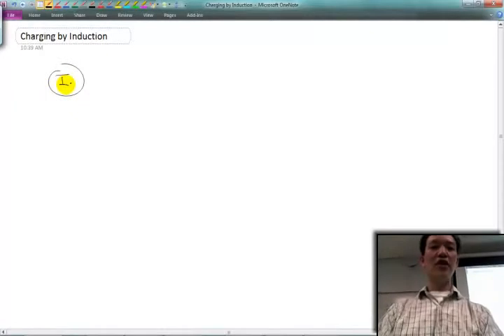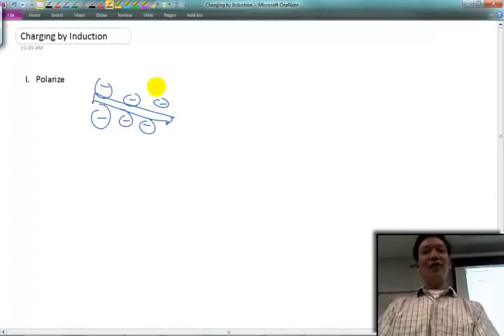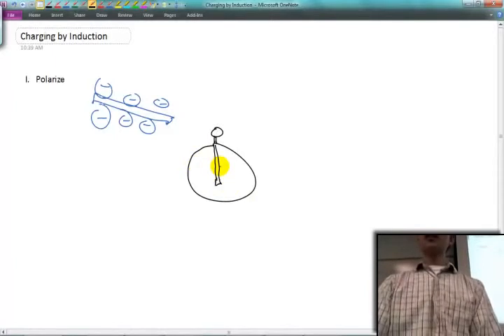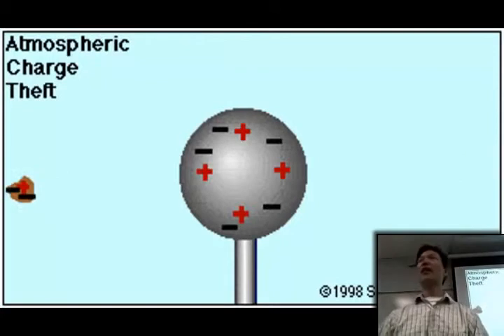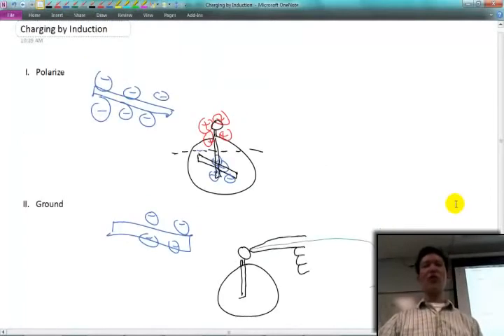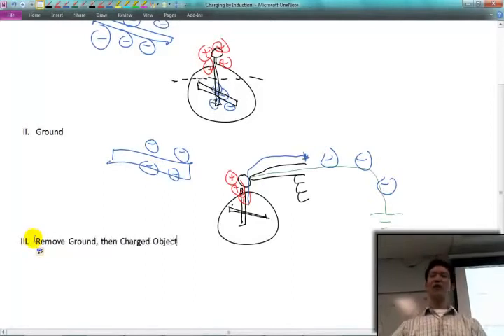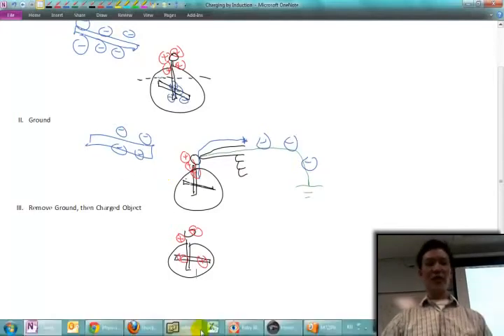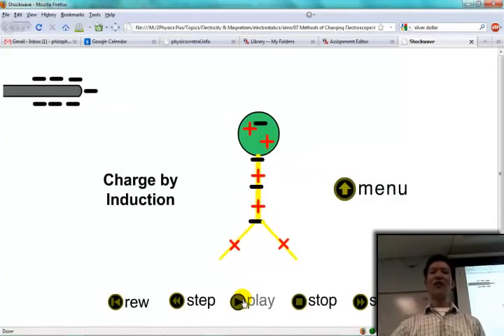Charging by Induction